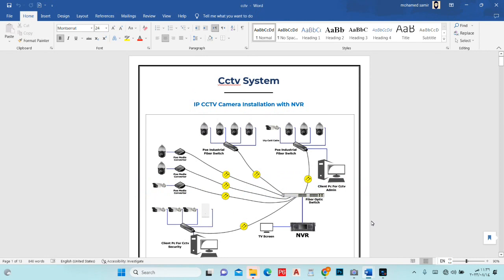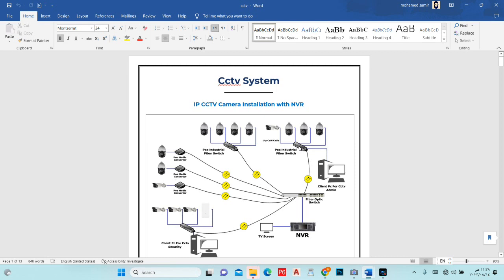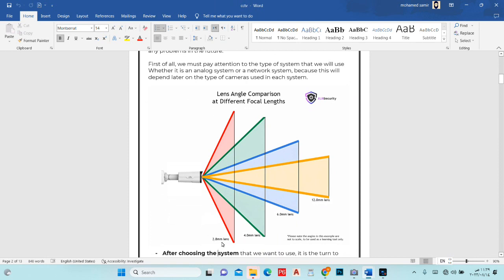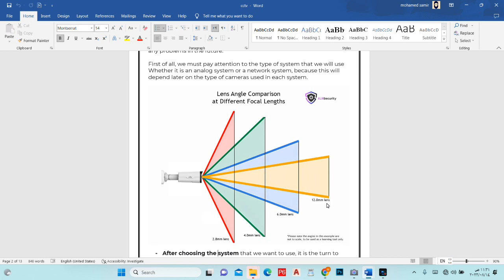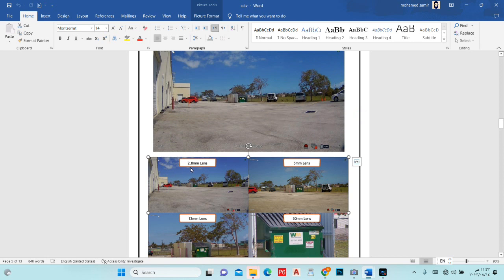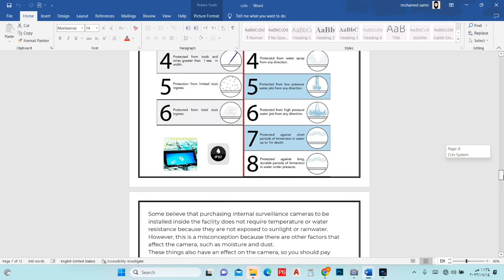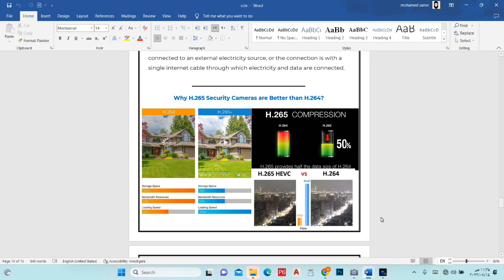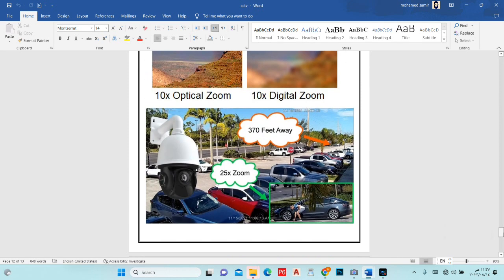1-CCTV System - Introduction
This Session For Training For One Of Our Projects "Accommodation Camp "In Neom City - Saudi Arabia  :

* Discussion topics
This System Related To Hikvision System

- IP CCTV Camera Installation with NVR .
- iVMS-4200 Lite Software Configuration .
- How to choose CCTV Camera .
-Cctv Field Of View .
- Night Vision .
- Angle of view of the lens .
- Digital noise reduction  " DNR " .
- Long Vision Range WDR .
- Water Resistant .
-What is the difference between an analog system " DVR " and a network system " NVR " ?
-Why H.265 Security Cameras are Better than H.264?
-Understanding of POE Switch and IP Addressing .
-Optical Zoom Vs Digital Zoom .
-Common Troubles .